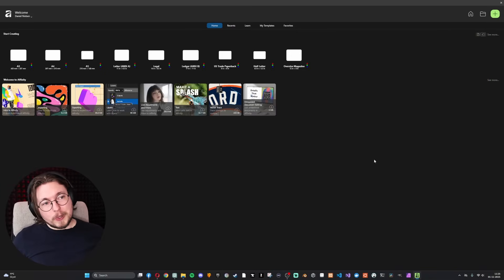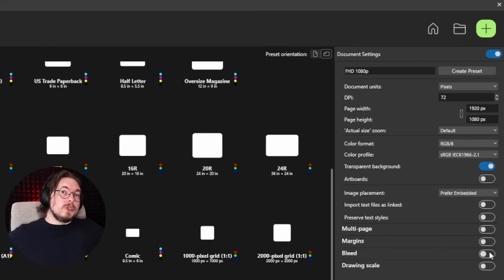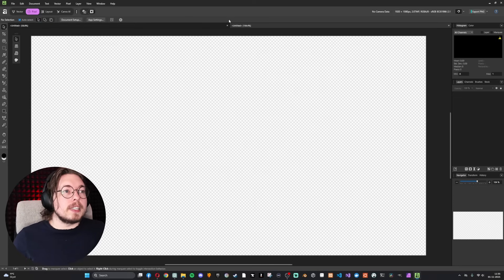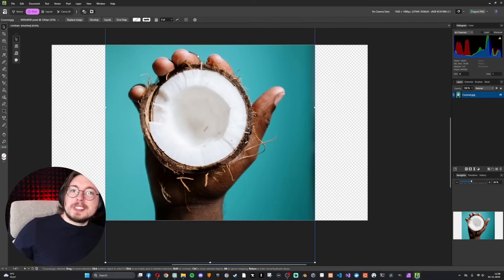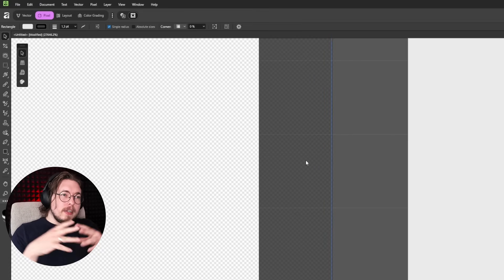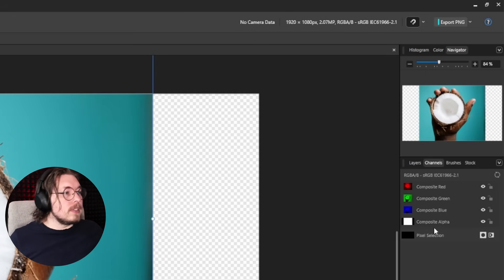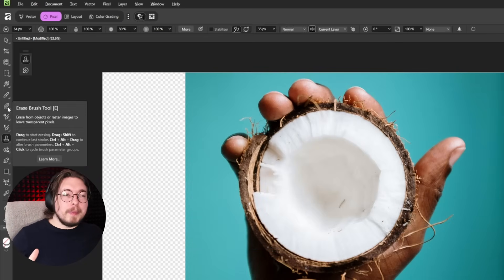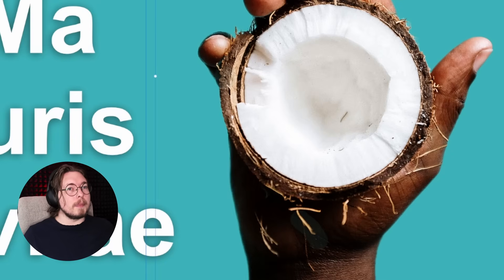How to Use Affinity 3 - Setup, Workspaces & First Project Explained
Affinity 3 is finally here — and it’s completely free! In this beginner-friendly tutorial, I’ll walk you through everything you need to know to get started with the new Affinity 3 suite. Learn how to set up a new project, explore the three different workspaces (Vector, Pixel, and Layout), and understand how they work together in this powerful all-in-one creative app.

Whether you’re switching from Adobe, returning to Affinity, or opening it for the first time, this guide will help you master the basics fast. By the end, you’ll know how to navigate the interface, customize your workspace, and start creating your very first project with confidence.

🎨 What you’ll learn:
• How to set up a new Affinity 3 document
• The difference between Vector, Pixel, and Layout workspaces
• Essential tools and shortcuts for beginners